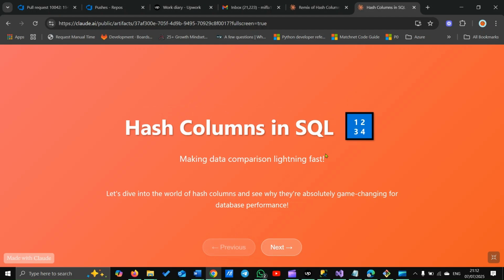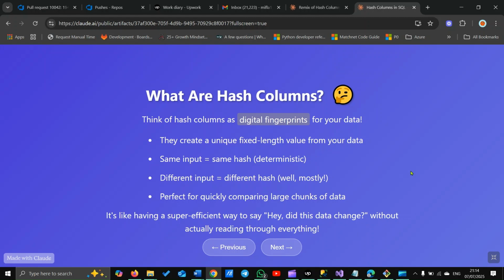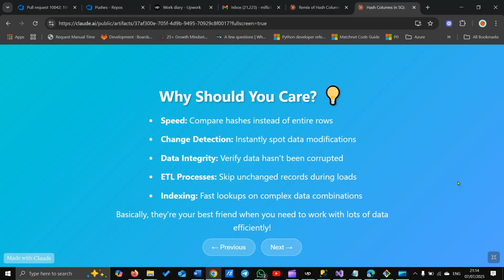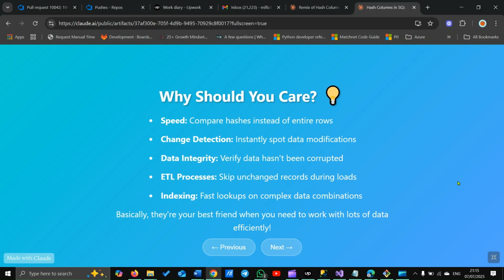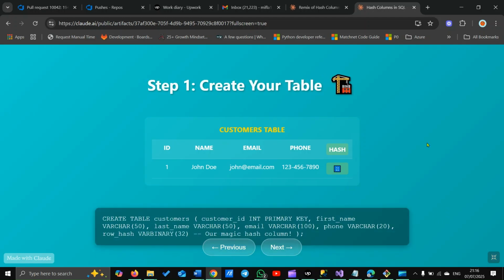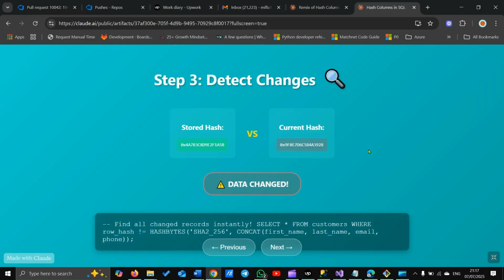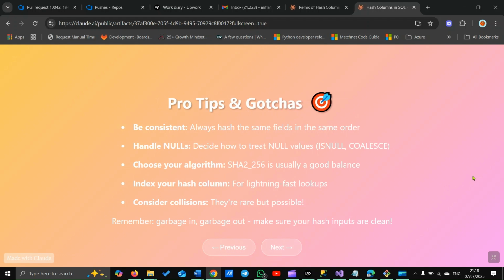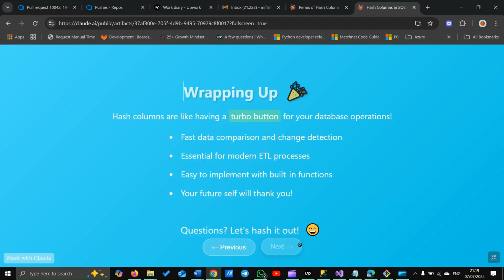Hash Columns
The digital finger prints of your data